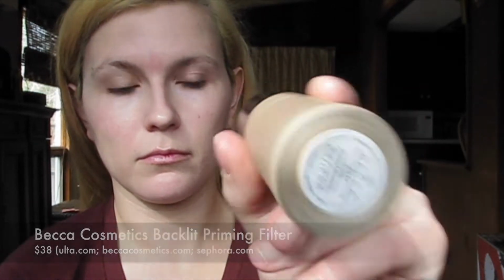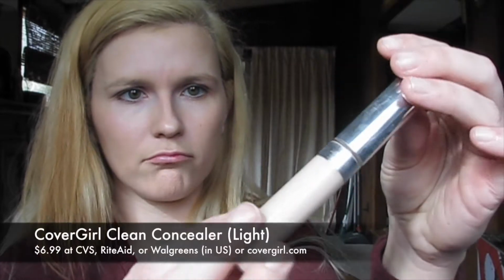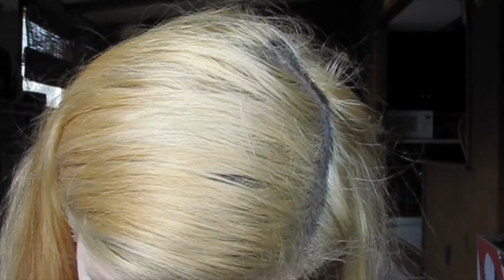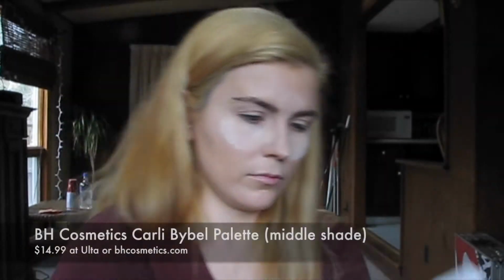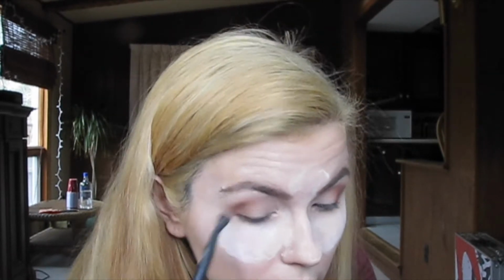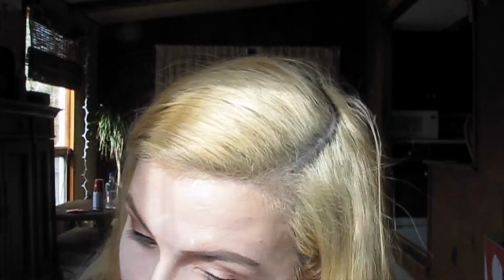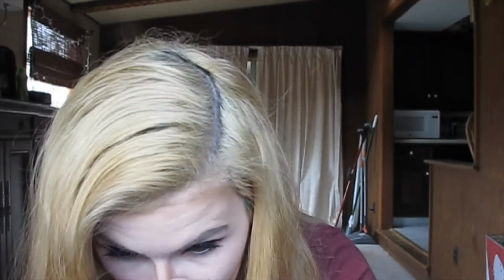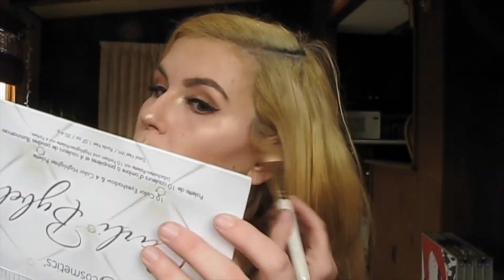VALENTINES DAY MAKEUP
The products I used are named in the video.